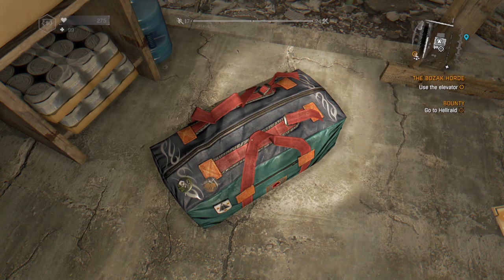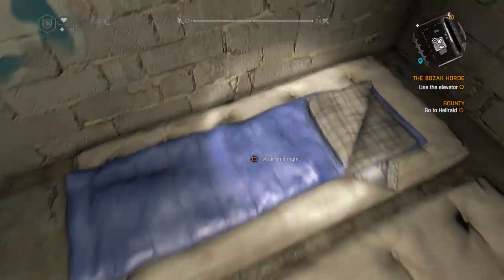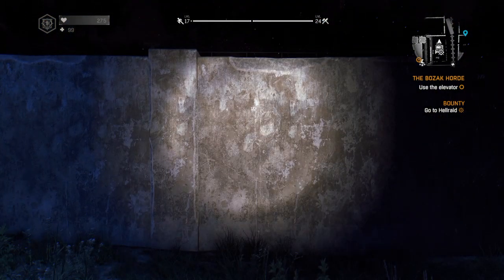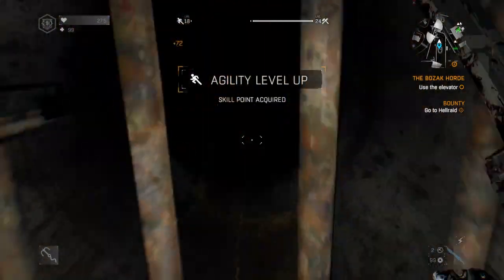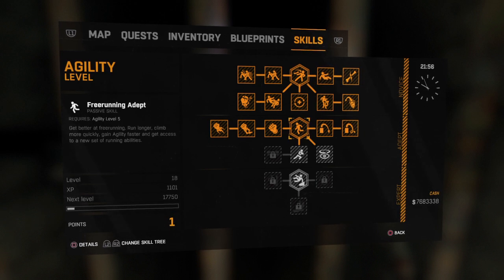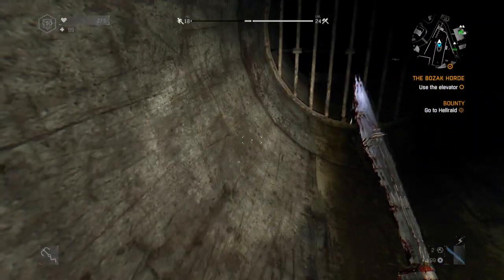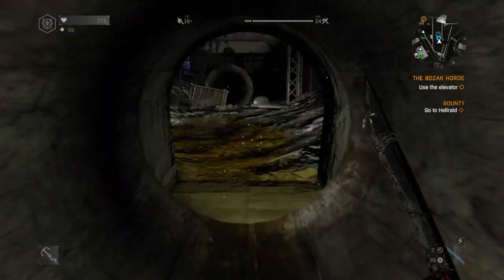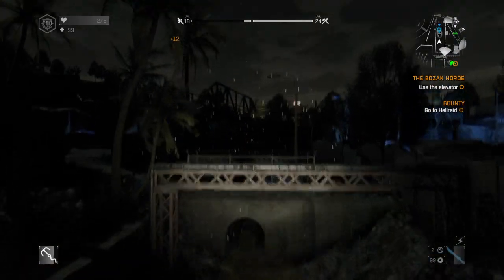Dying Light Game More Player Easy Agility Points To Level Up Faster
Dying light game easy player agility points to level up faster.